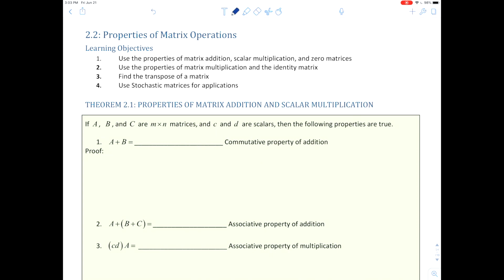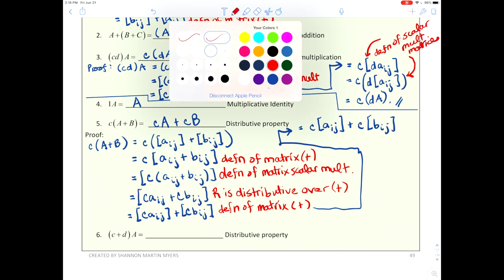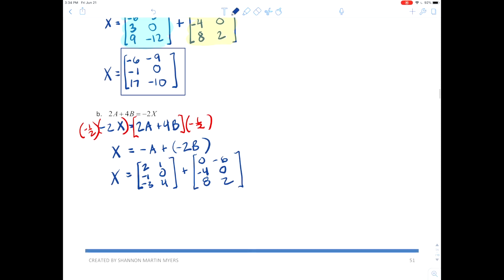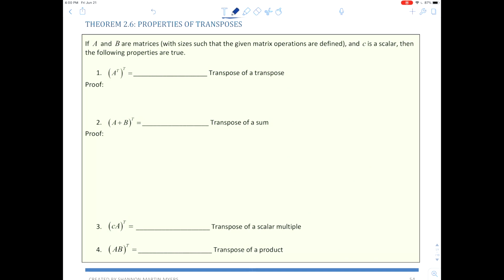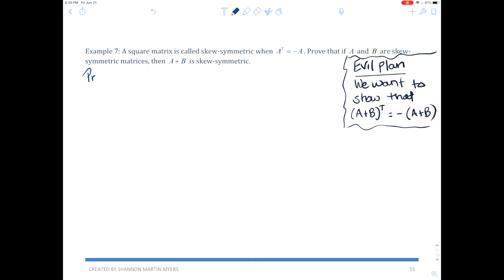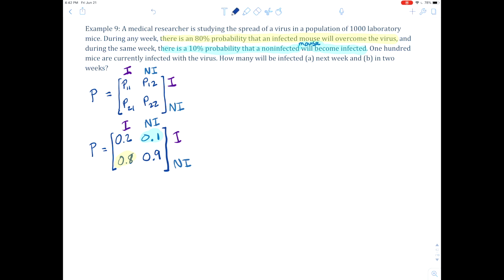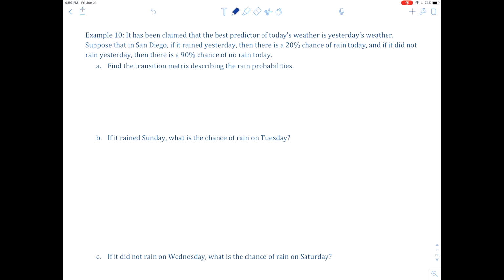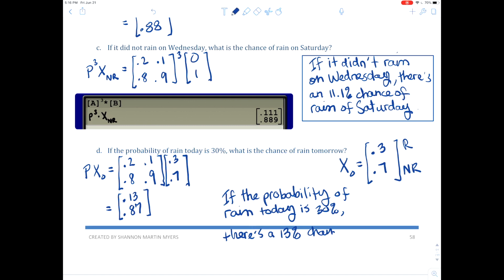2.2: Properties of Matrix Operations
This video is based on, and meant to be paired with, the Elementary Linear Algebra Workbook created by Shannon Myers. In this clip, we cover how to use the properties of matrix addition, scalar multiplication, and using the properties of matrix multiplication, zero matrices, and the identity matrix. We also check out the transpose of a matrix, and properties of the transpose of a matrix, We finish off by talking about Stochastic matrices.